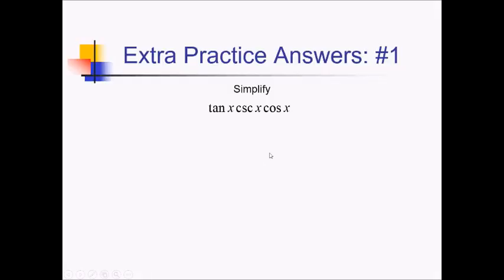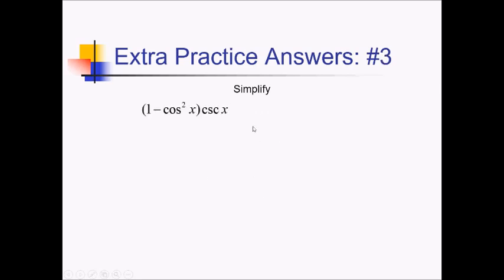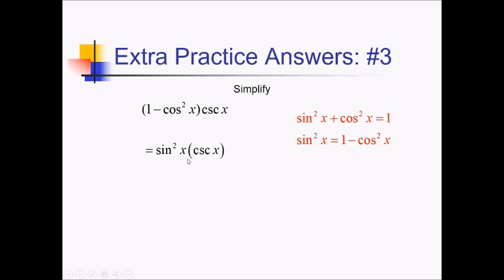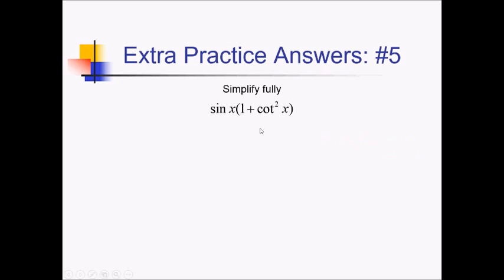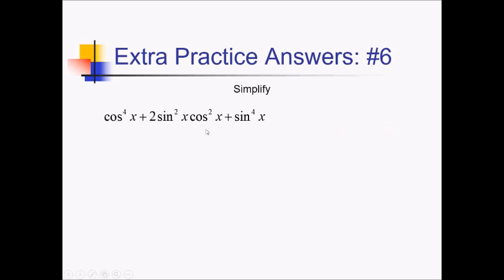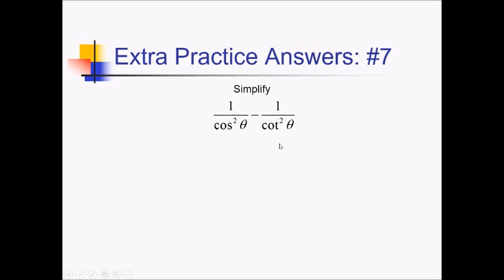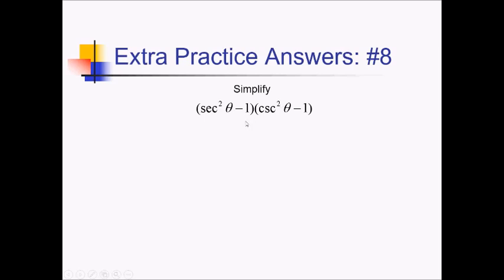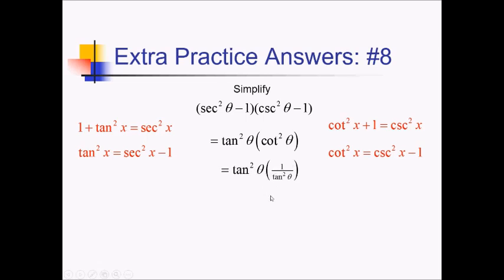Pythagorean Identities: Problem Set #3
Worked problems showing how to simplify trigonometric expressions using identities, including reciprocal and Pythagorean identities.

Go here for a PDF and handout to go along with this video